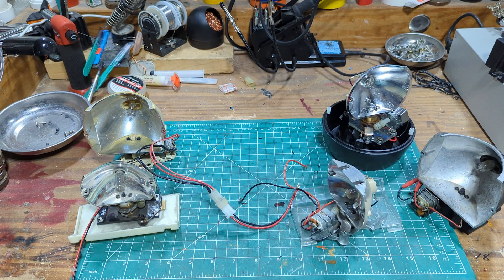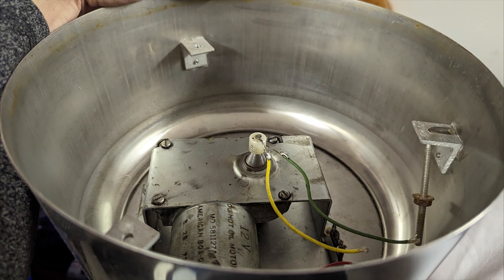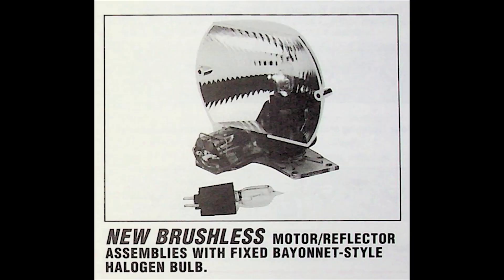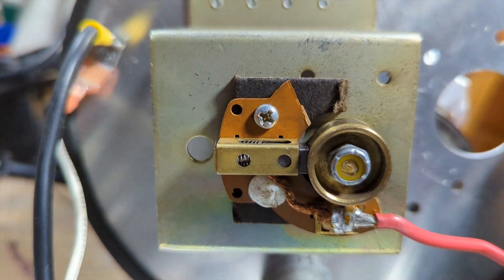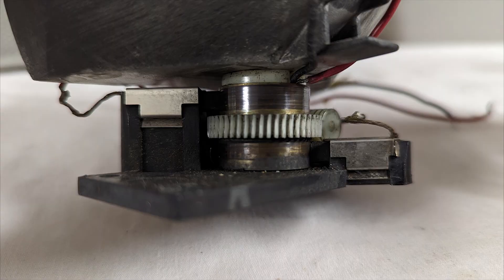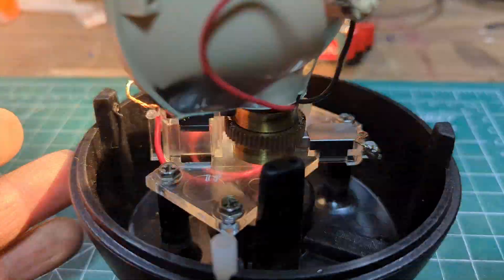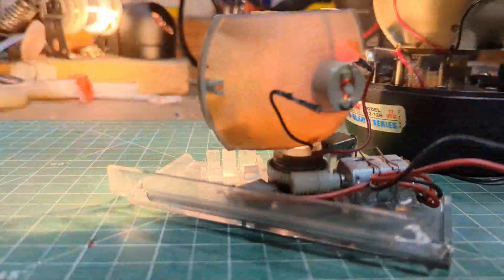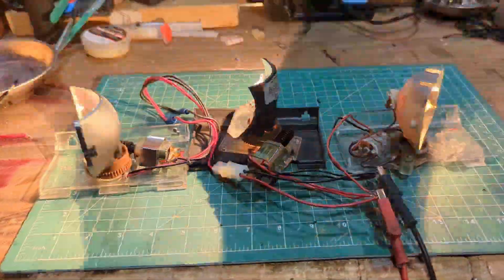Whelen "Brushless Rotator" Terminology Explained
Whelen updated their rotating lights to be "brushless" in the mid to late 1990s. What were the brushed counterparts they replaced? Why did they need to be replaced? This video explains a how a brushed rotator works and why they were phased out.